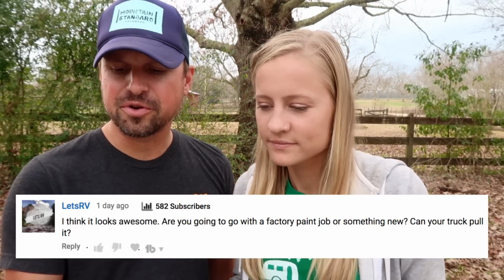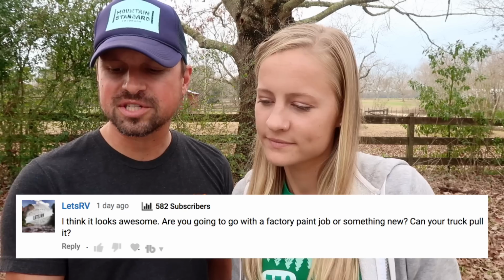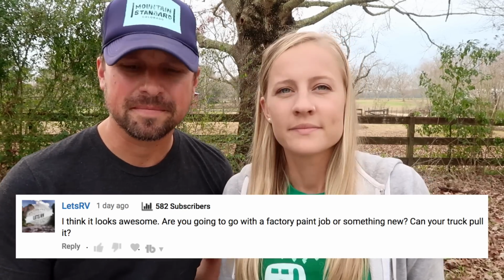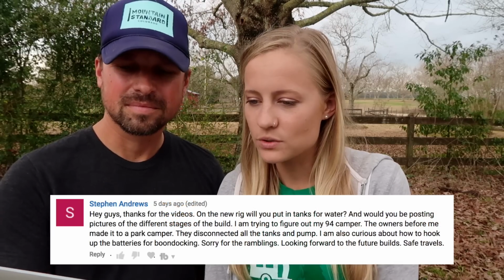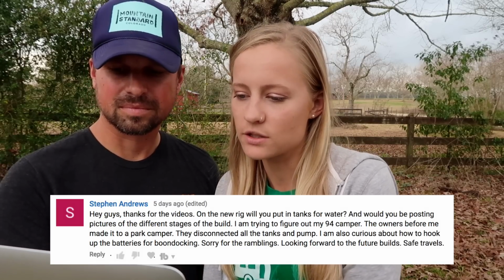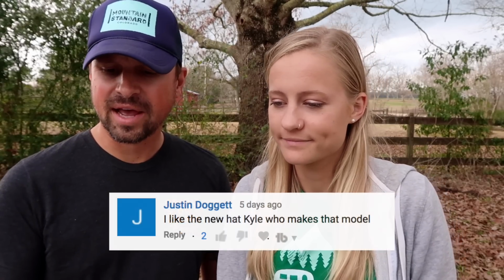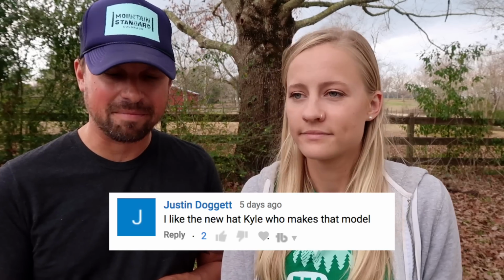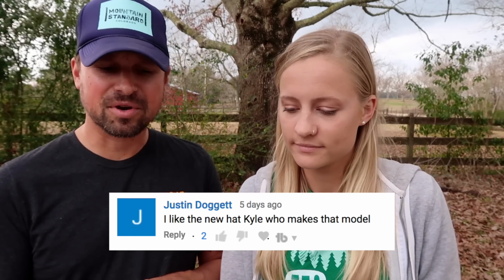AIRSTREAM ARGOSY RENOVATION: Weekly Q&A Session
Welcome to our weekly Q&A Session. While we answer your questions about "all things RV Life", this week most of the questions are about our current Airstream Renovation. If you have a question for next week, ask it in the comments section!

Drivin & Vibin
Fairhope AL 36533

We're Kyle & Olivia, a young couple traveling the country full time in our vintage camper. We hit the road in September of 2015, with the goal to live a minimal lifestyle and connect with the world around us. We hope our experiences can inform and inspire others to pursue a life of passion and adventure. Join the Vibe Tribe as we discover the joys and obstacles of RV life!

Support us for free!

Limited edition Vibe Tribe T-Shirts!

🌺 HulaShack

GEAR

MUSIC

**Anyone reusing or redistributing videos from the " Drivin' and Vibin' " channel must have our permission**